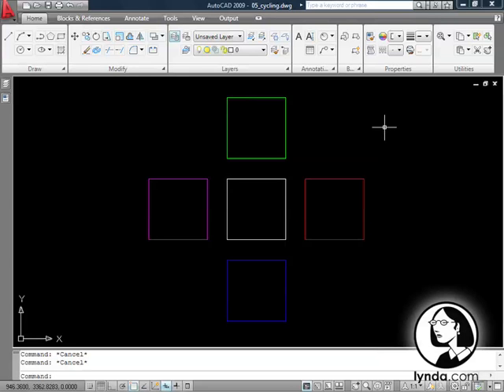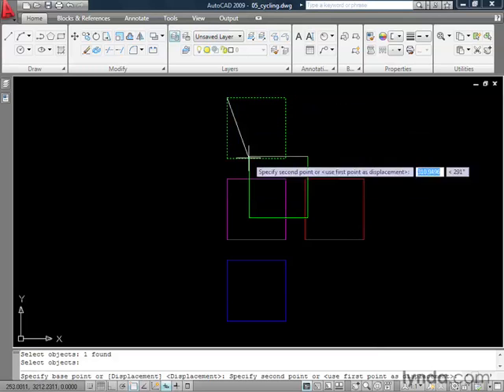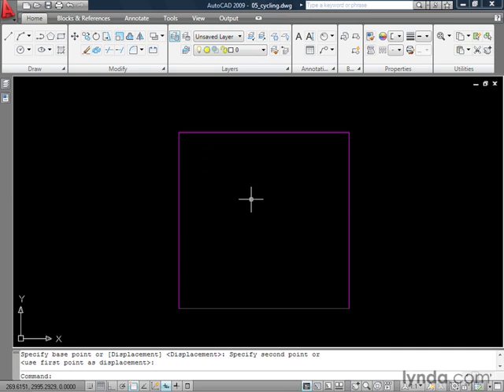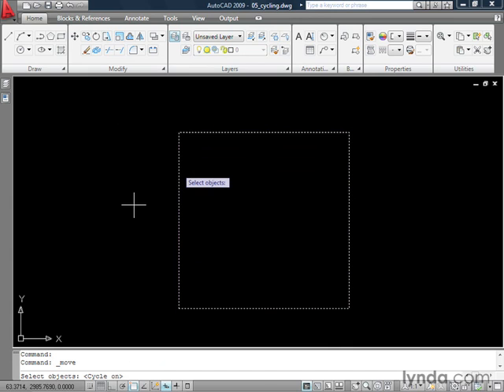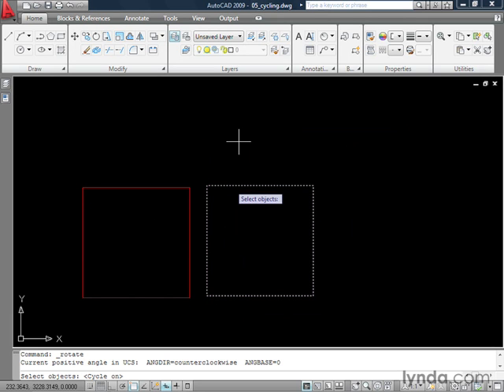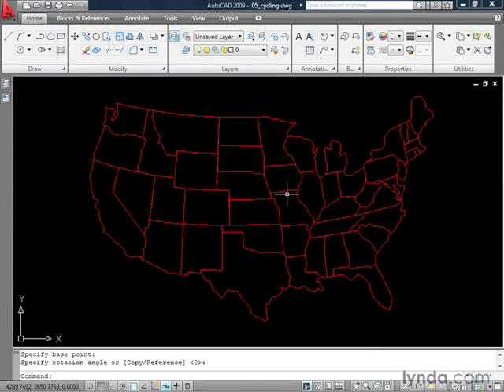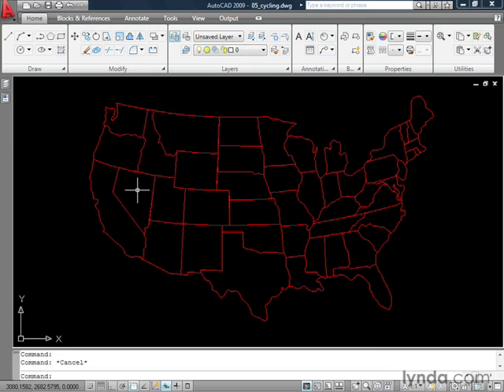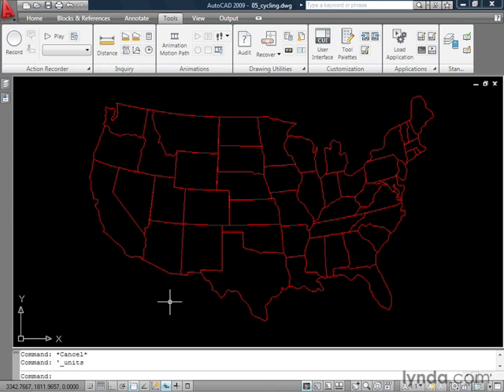0605 Cycling to select from stacked entities